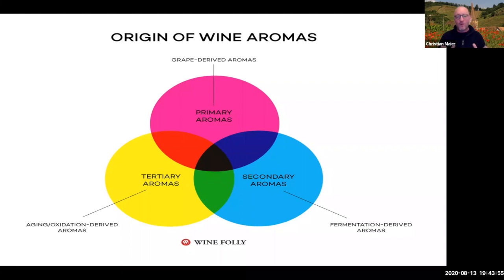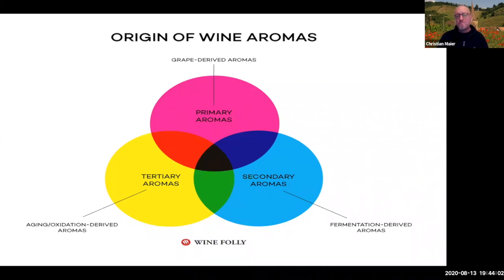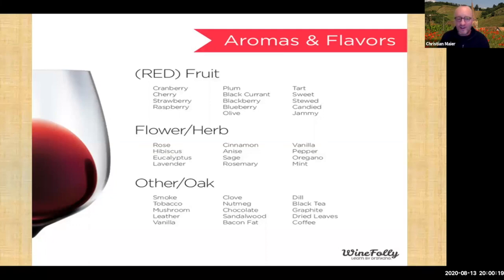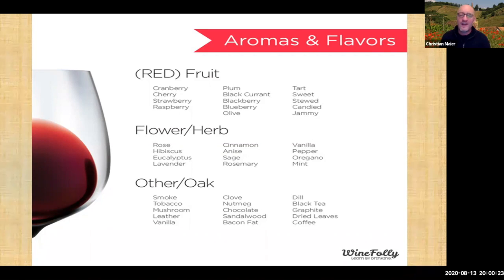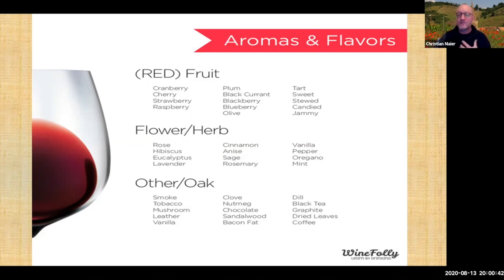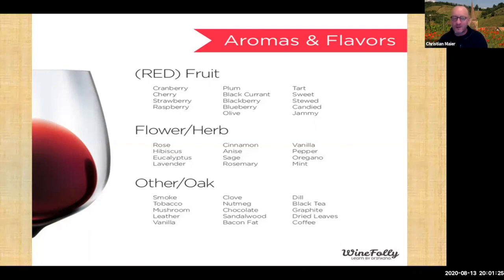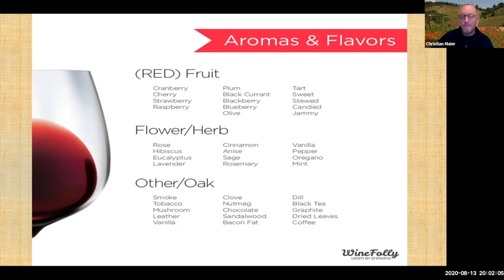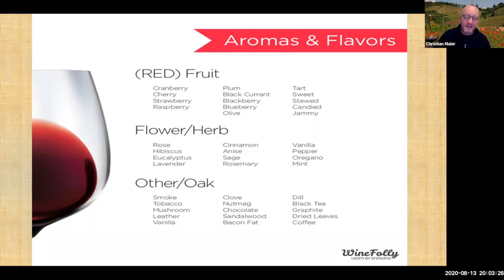Red Wine Tasting Tutorial with Christian Maier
From the 2020 Online Event series, RACV Club Sommelier Christian Maier takes Members through tasting and appreciating Red Wine. This was the first of three tasting tutorials in a series the Club live streamed via Zoom in 2020.

Members can also enjoy our curated range of high-quality Club wines at home, available to purchase at exclusive prices via the online Wine Club